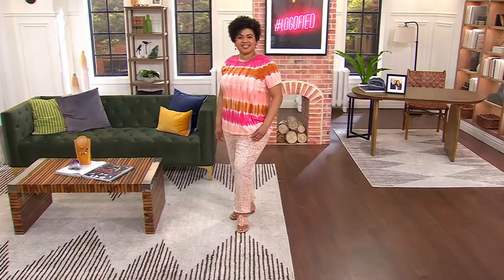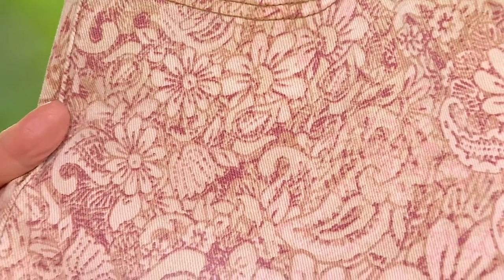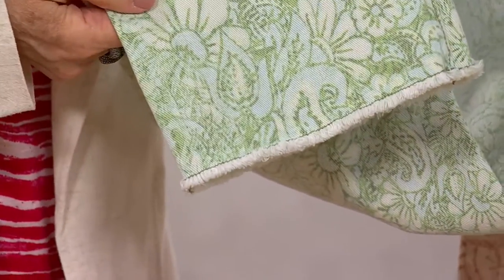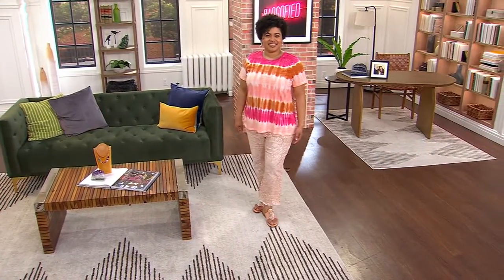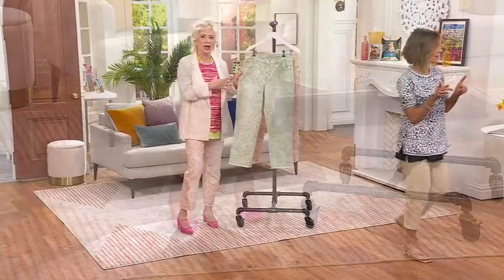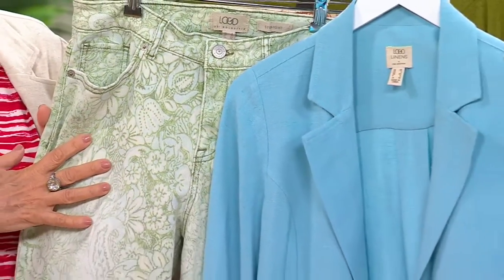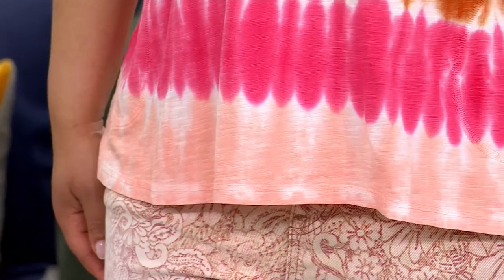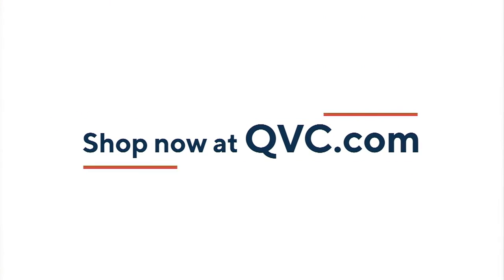LOGO by Lori Goldstein Floral Print Straight Leg Crop Jeans on QVC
LOGO by Lori Goldstein Floral Print Straight Leg Crop Jeans